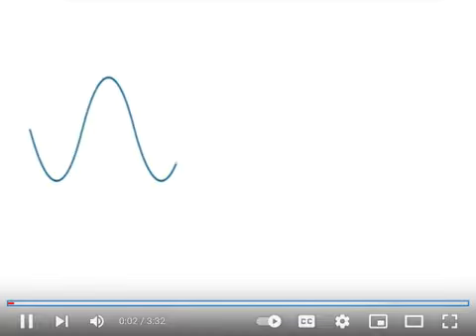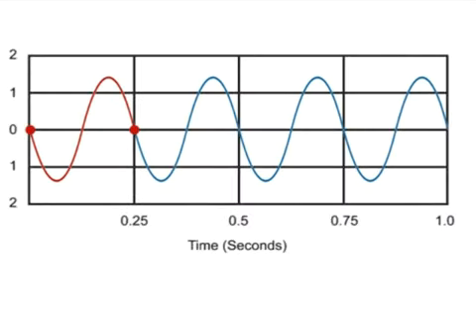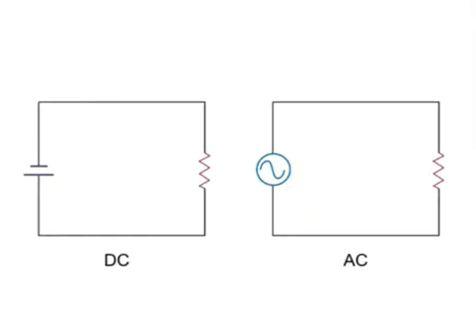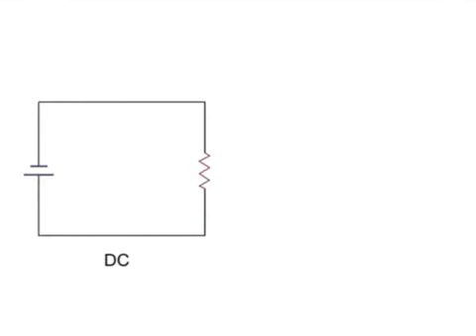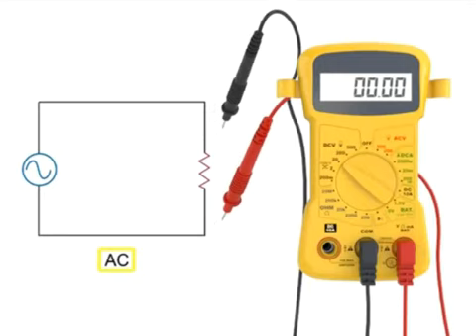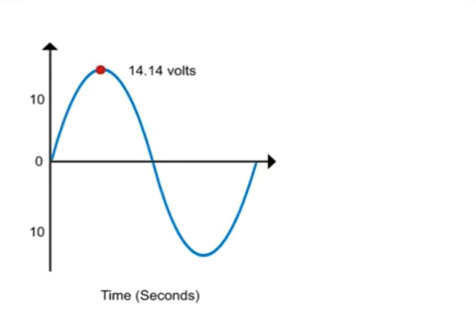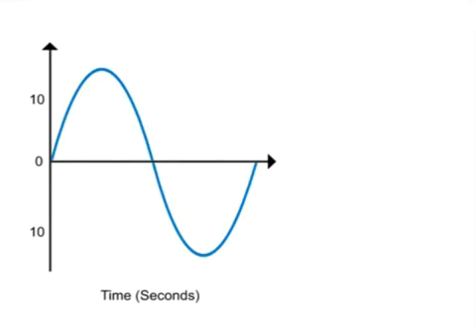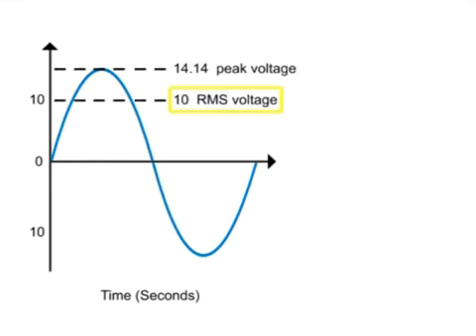AC Voltage Circuts Cycles Periods & Frequency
a sin wave is a smooth repeatitve waveform
In this video we will explain the AC Voltage RMS Value a Sin wave Period & Frequency
شرح التيار المتردد
⚡️ Embark on a visual journey through the mesmerizing world of AC Sinewave Voltage in our latest video! Whether you're a student, engineer, or simply curious about electricity, this tutorial will unravel the mysteries of AC voltage and the beauty of its sinusoidal waveform.

📚 Key Highlights:
1️⃣ AC Voltage Basics: Explore the fundamentals of Alternating Current (AC) and why it's a powerhouse in our electrical systems.

2️⃣ Sinewave Unveiled: Witness the elegance of the sinewave, understanding its unique characteristics and the significance of its shape in AC circuits.

3️⃣ Frequency and Amplitude: Delve into the concepts of frequency and amplitude, demystifying their roles in shaping the AC sinewave.

4️⃣ Applications in Real Life: Learn how AC sinewave voltage is the backbone of countless electrical devices and systems we use every day.

5️⃣ Phases and Waveform Analysis: Uncover the concept of phases in AC voltage and gain insights into analyzing complex waveforms.

6️⃣ Engineering Insights: Get valuable insights from an engineering perspective, explaining how AC sinewave voltage is harnessed for various applications.

🔍 Whether you're a student studying electrical engineering or someone eager to grasp the basics of AC voltage, this video has you covered! Dive into the heart of AC sinewave voltage with engaging visuals and clear explanations.

🎓 Educational Resources:
Access supplementary materials, diagrams, and resources to deepen your understanding of AC voltage concepts.